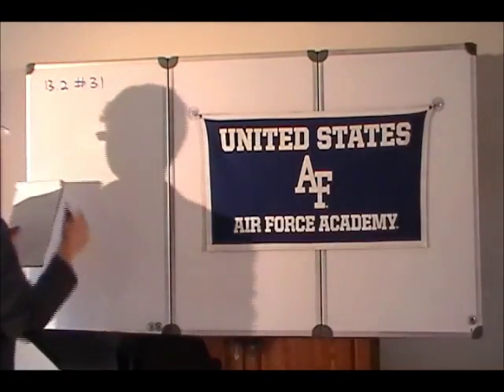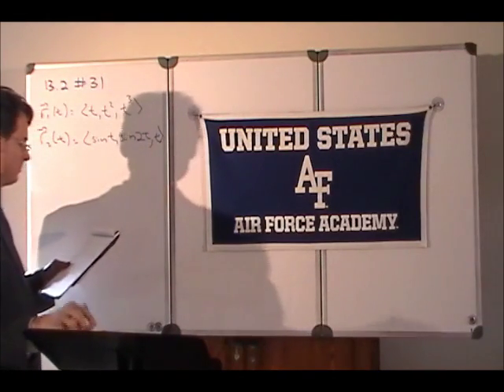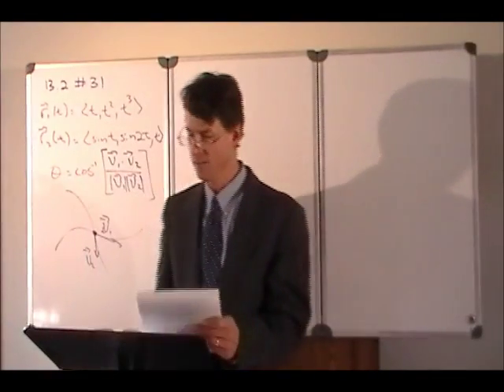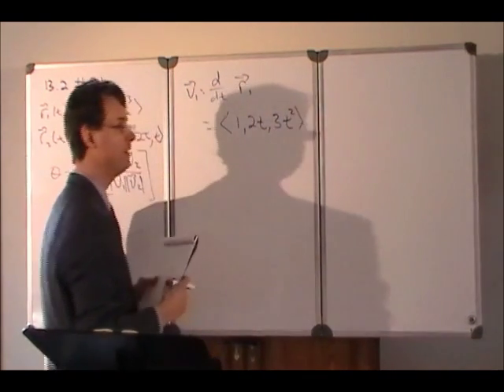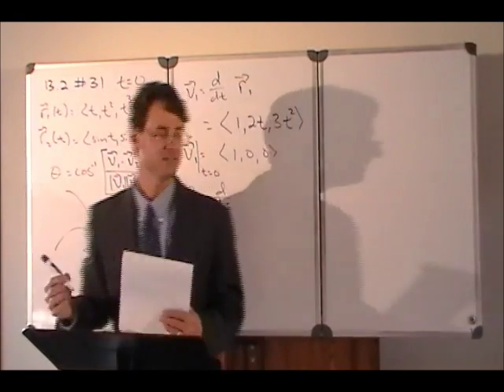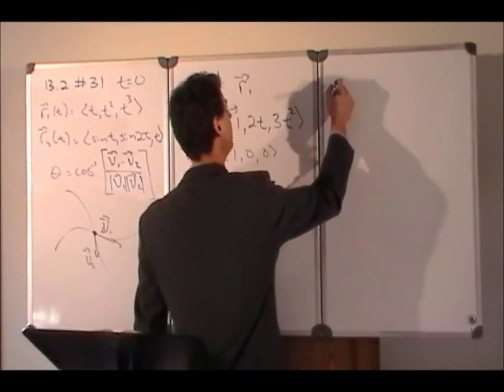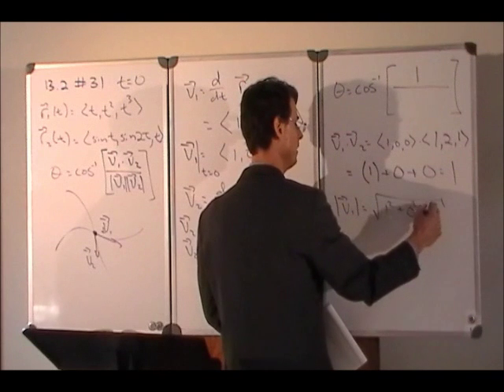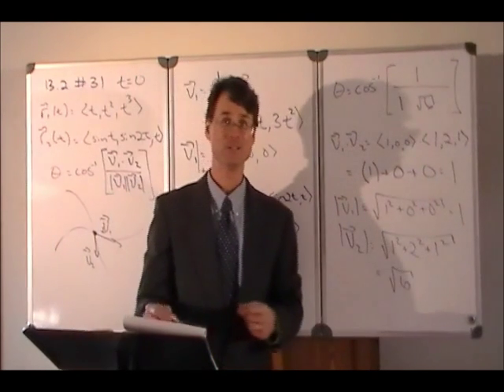Angle of Intersection of Parametric Space Curves Calc 3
This video demonstrates how to find the time, location, and angle of intersection of parametric space curves (vector equations) in 3D.